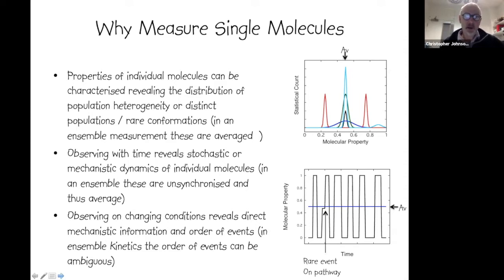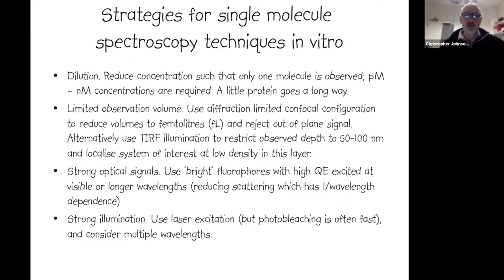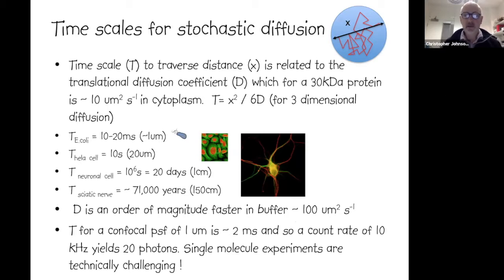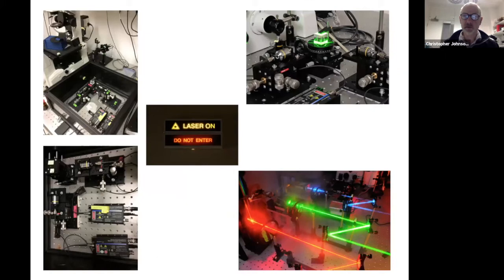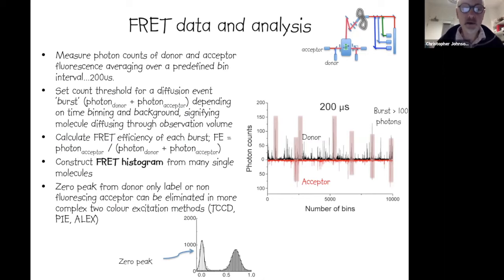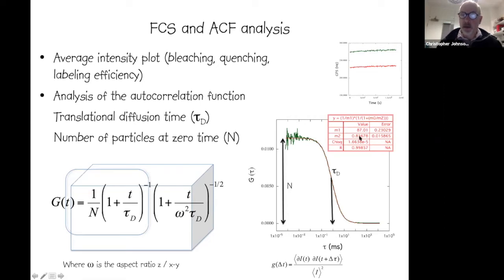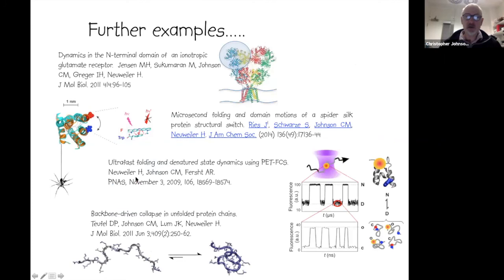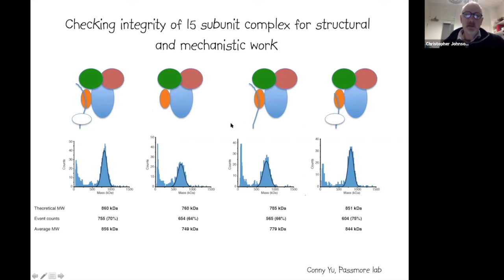Single Molecule Spectroscopy - Chris Johnson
In this video Chris explains why single molecule measurement should be untaken, the practicalities involved and several applications using the current single-molecule set-ups in the LMB including FRET and fluctuation correlation spectroscopy (FCS).  The last part of the video details a single molecule light scattering technique using the Refeyn iSCAT to measure masses.

The Biophysics Facility is headed by Chris Johnson, supported by Stephen McLaughlin.